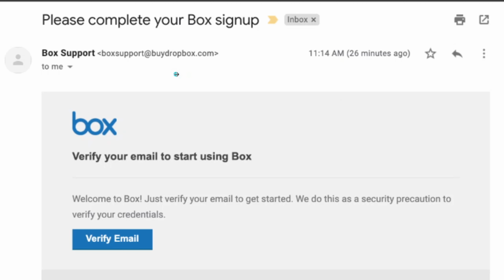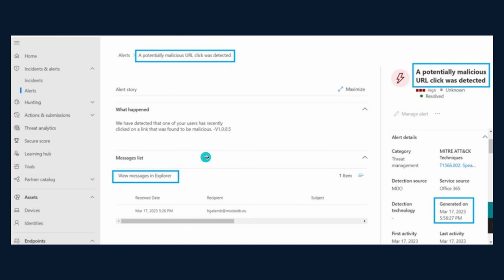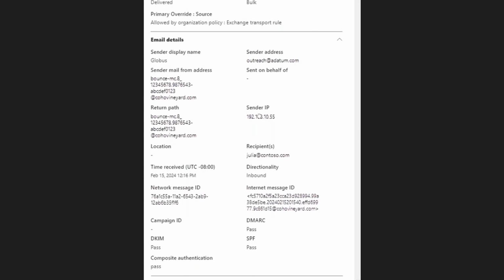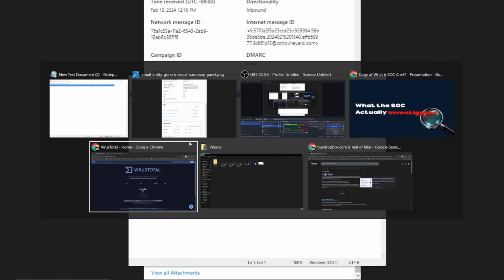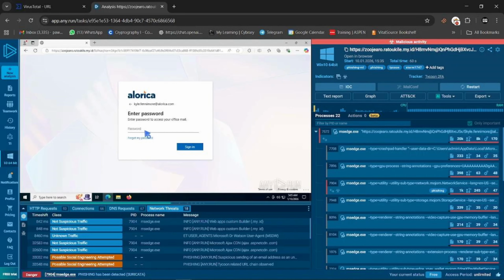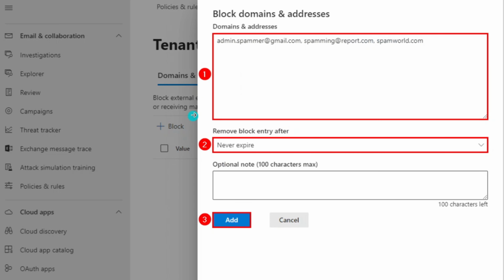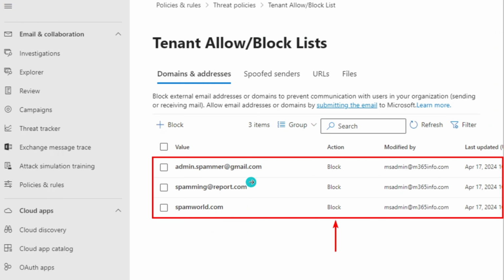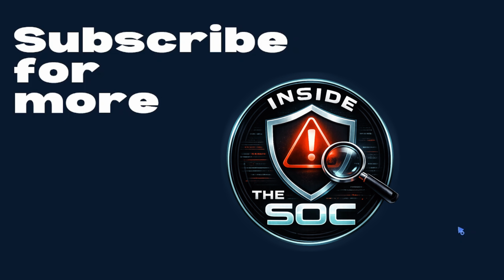Phishing Detection in SOC Explained | Investigation + Response (XDR)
Phishing attacks look harmless… until they trigger a SOC alert.

In this video, we break down how phishing emails are actually detected inside a modern Security Operations Center — from the moment a suspicious email lands in the inbox, to alerting, investigation, and full response.

You’ll see:
✔ What phishing emails look like
✔ Where alerts trigger in XDR/SIEM
✔ How SOC analysts investigate phishing
✔ Email header analysis
✔ Sender reputation checks
✔ URL sandboxing & malware analysis
✔ SOC response actions (block, isolate, reset, purge)

If you're learning cybersecurity, SOC operations, or want to become a SOC Analyst, this series will help you understand real workflows used in enterprise environments.